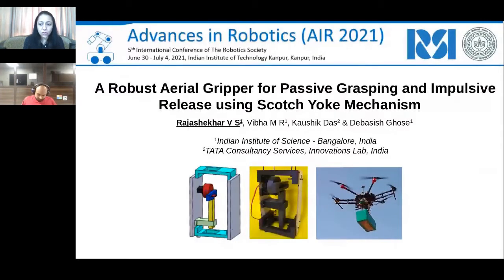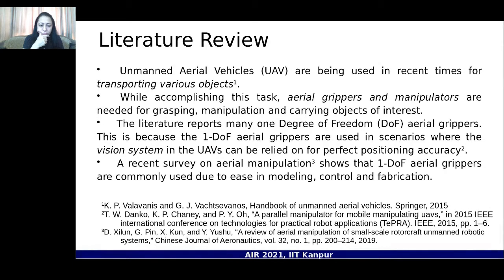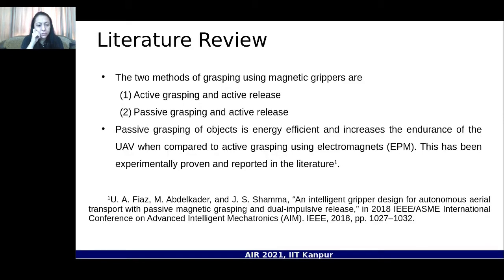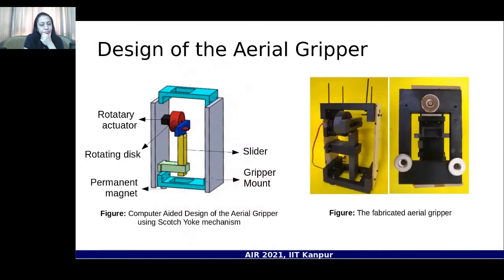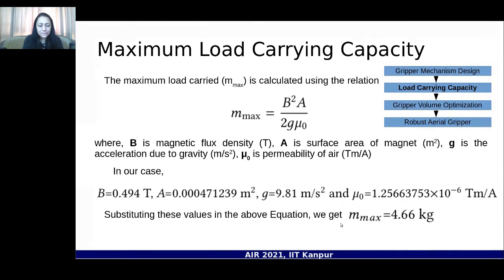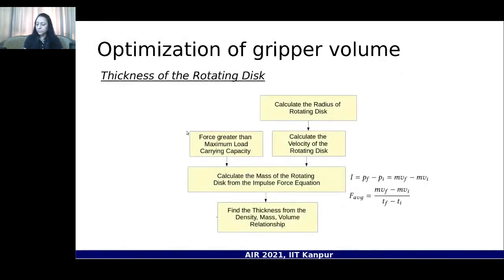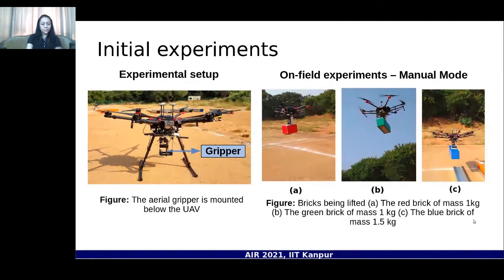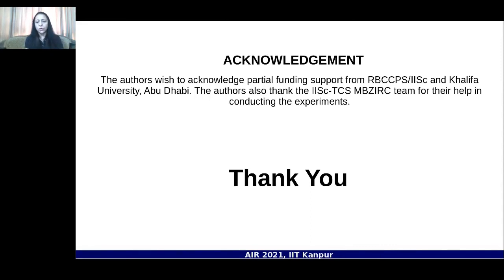A Robust Design Process for an Aerial Gripper: Presented at AIR-2021 Conference (IIT-Kanpur)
A robust design process for an aerial gripper is presented in this video. The gripper grasps an object that has a ferrous coated flat surface. The grasping of the object to be transported is done passively, i.e. using permanent magnets. The releasing of the object is done actively, i.e. using a Scotch Yoke Mechanism.

The following details are explained in this presentation:
1) Need for aerial grippers
2) System design
3) Design of gripper mechanism
4) Gripper volume optimization
5) Preliminary experimental results in manual and autonomous mode

Cite this work as : SRajashekhar, V., M. R. Vibha, Kaushik Das, and Debasish Ghose. "A Robust Aerial Gripper for Passive Grasping and Impulsive Release using Scotch Yoke Mechanism." arXiv preprint arXiv:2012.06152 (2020).

About Rajashekhar V S:
Rajashekhar is a Mechanical Engineer, Robotics Researcher, and an Inventor. He completed his Bachelors in Mechanical Engineering from Anna University and Masters in Advanced Manufacturing Technology from SASTRA University, Tamil Nadu, India. He does research in the area of mechanism design for robots. Furthermore, he holds a granted Indian and US patent in the area of robotics. He has published about 25 articles in journals, conferences, and magazines. He is from Tamil Nadu, India.

Rajashekhar V S
Insanely Sane!
Vegan | Inventor | Researcher | Roboticist | Mechanical Engineer | Author | Photographer | Artist | Cook | Home-Baker | Blogger | Origamist | Cyclist | Illusionist

Title: Build Your Own Computer Controlled Robots from Scratch: Processing IDE for Robotics

Watch my garage:
I post the LIVE and creations in my N'th AXIS garage via Instagram

I am always open to give gratuitous talks, conduct workshops and training for interested groups and individuals (of all ages) in the area of robotics.